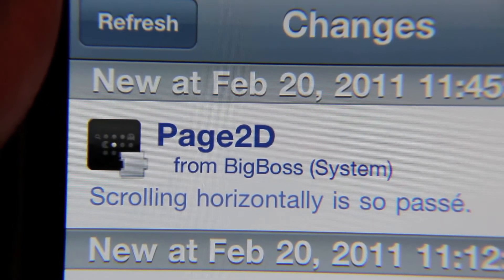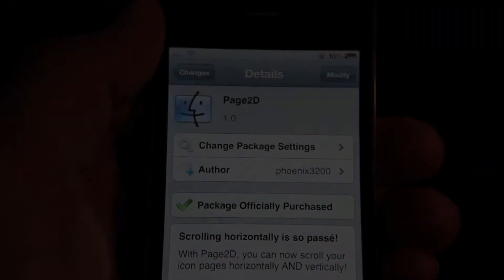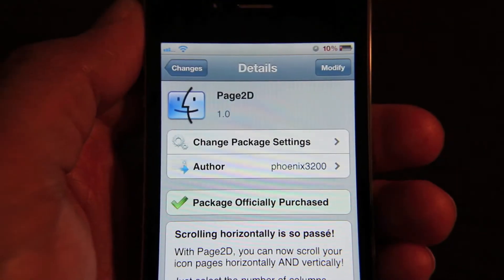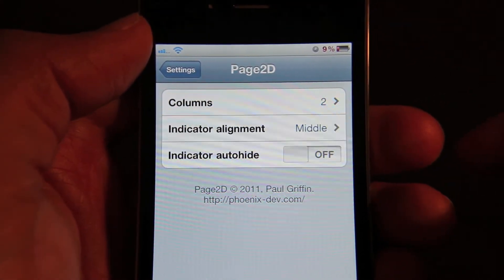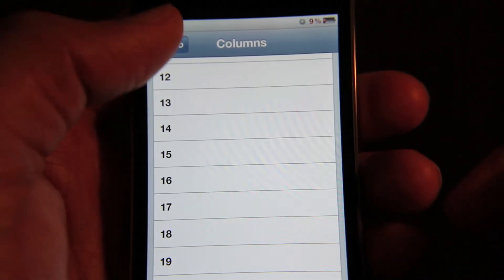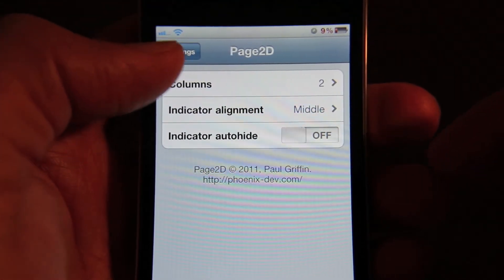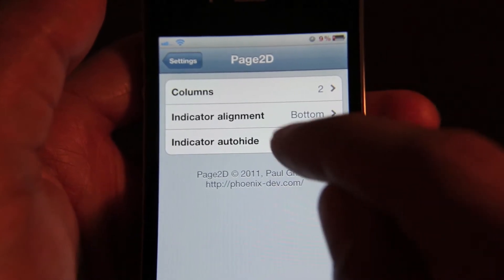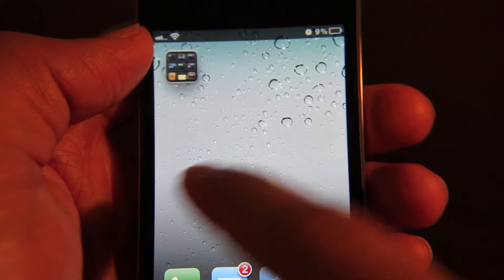'Page2D' Jailbreak Tweak Lets You Swipe Vertically, Horizontally, and Diagonally on Your iPhone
Page2D is a jailbreak tweak that lets you swipe both horizontally and vertically on your iPhone's Home screen. It is available on Cydia for $1.99.

About iDB